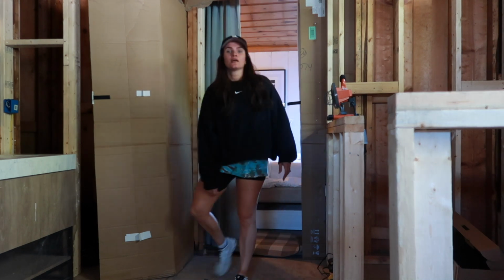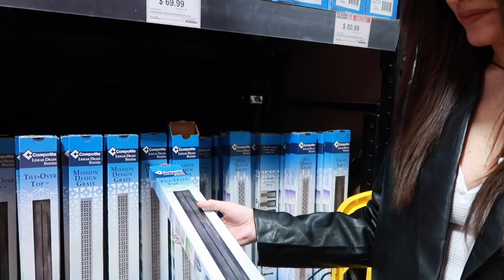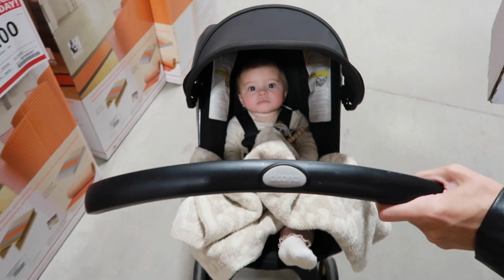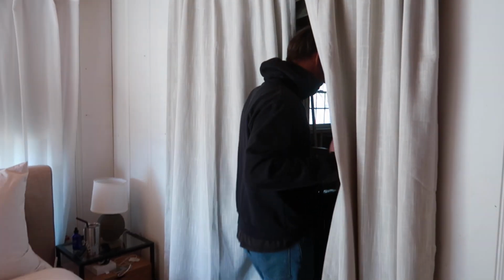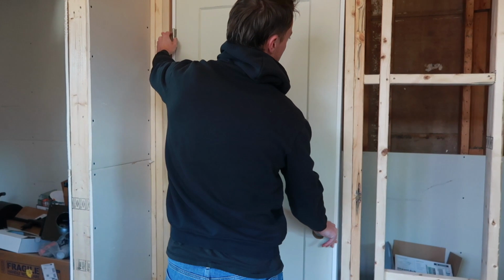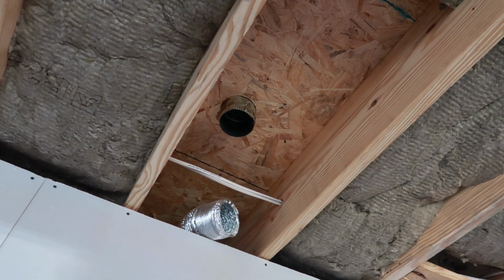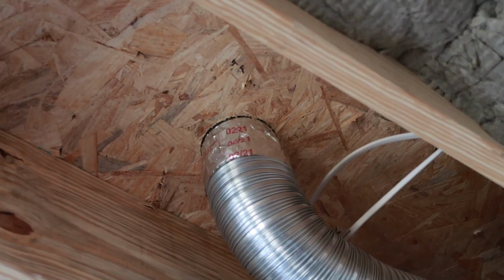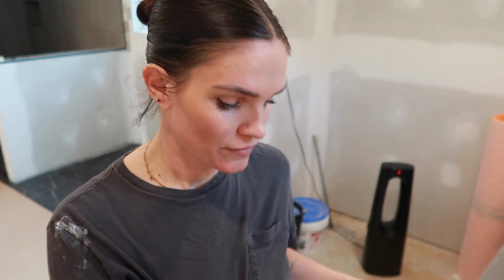HOME ADDITION PART TWO! (REVEAL!!) Jake almost killed me!!!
WOW you guys, we did it! Hard to believe it's actually done after SOOOO LONG. Proud of all the work we did with self contracting, planning, designing, researching & DIY-ing! Hope this inspires some of you to take on a project of your own!

-Court & Jake

 C H A N N E L   R E F E R E N C E S :

Paint Color:
Dove by Behr Dynasty (Satin finish)